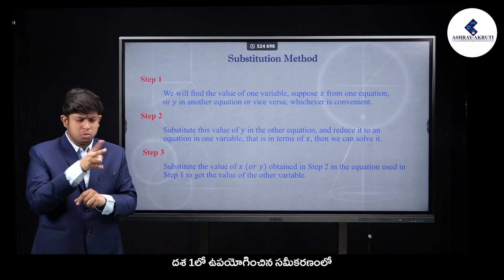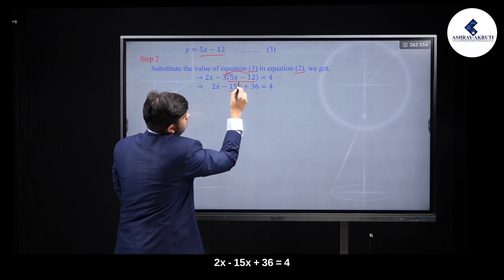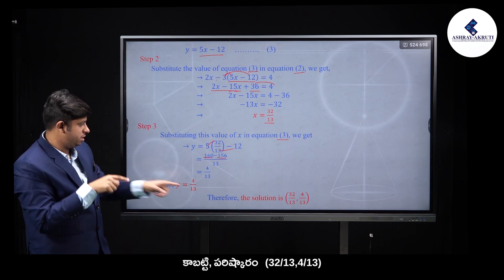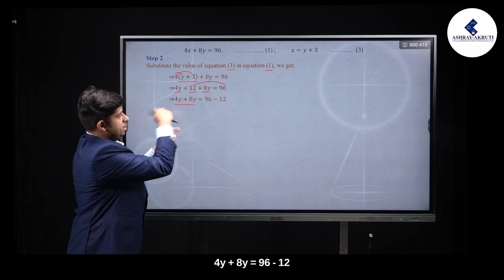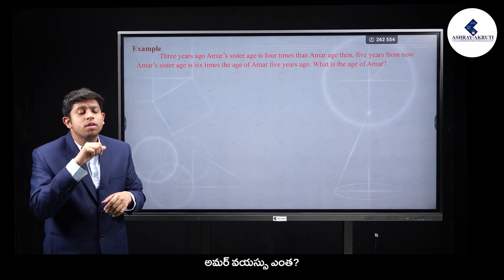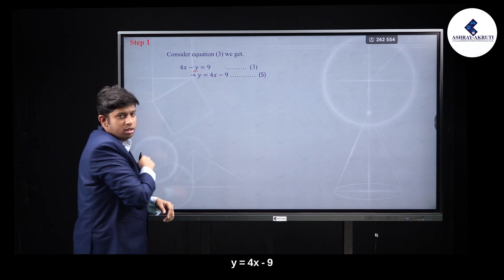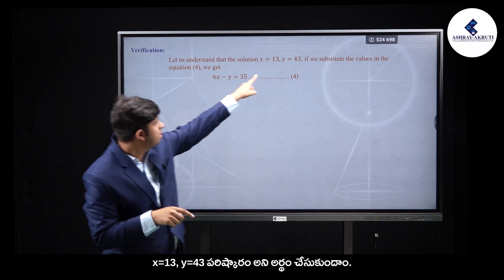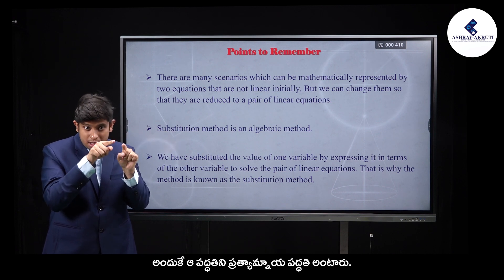10th Math's| Telugu | Algebra| Algebraic (Substitution) Method | Lessons in sign Language for Deaf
AshrayAkruti’s E- Learning program is developed to promote digital learning and improve the academic performance of hearing impaired children. E-Learning videos will provide a learning experience that will give students a theoretical and practical understanding along with real-life approach on various subjects. Hearing impaired students require more teaching aids along with oral/gestural explanation thus, video-visual representation will be highly effective on Hearing impaired students.